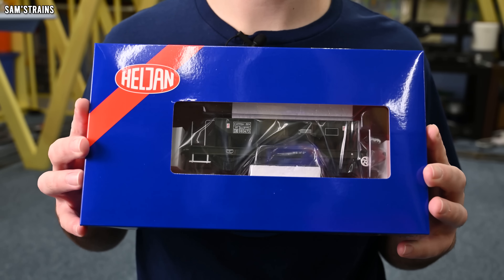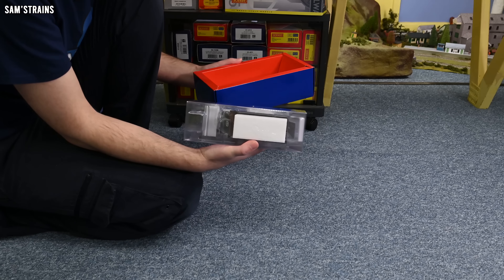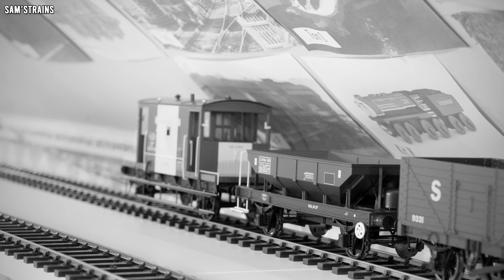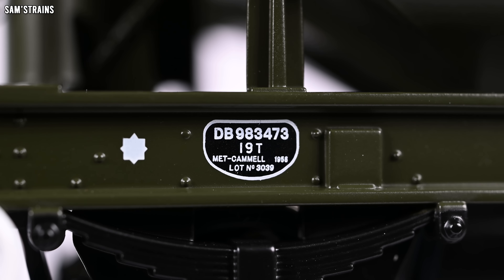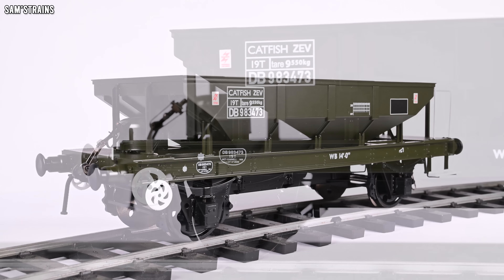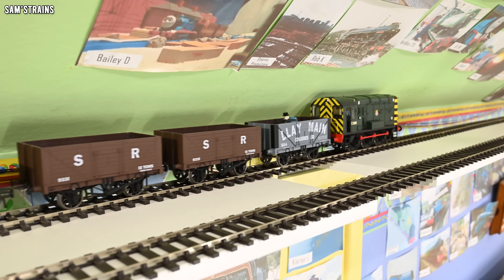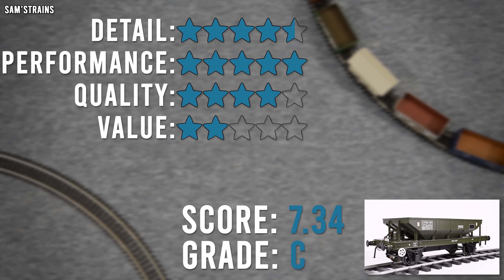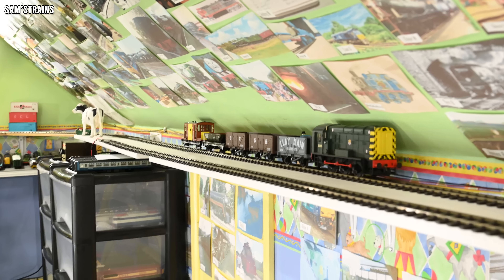Is It Worth The Price? | Heljan Catfish Hopper | Unboxing & Review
0:00 Intro
2:38 Unboxing
4:43 Prototype Info
5:17 Detail
10:17 Performance
14:01 Ratings
16:05 Conclusion